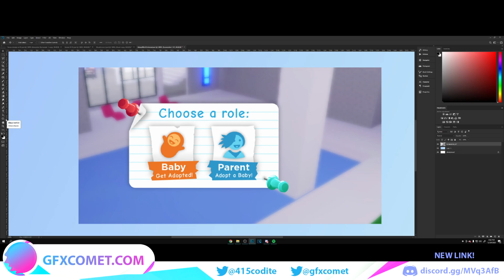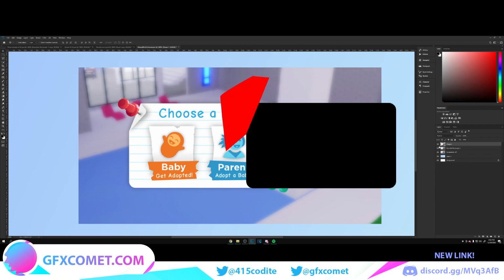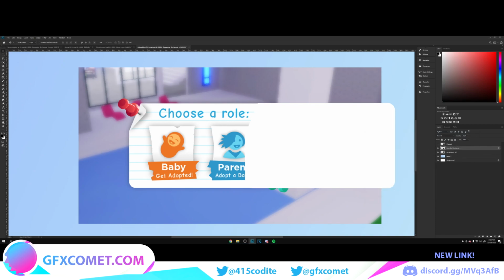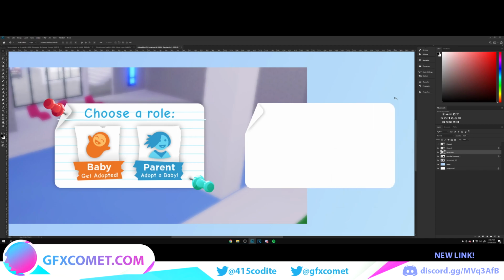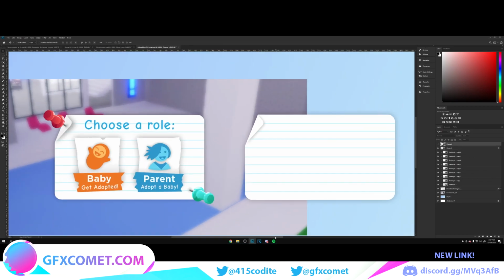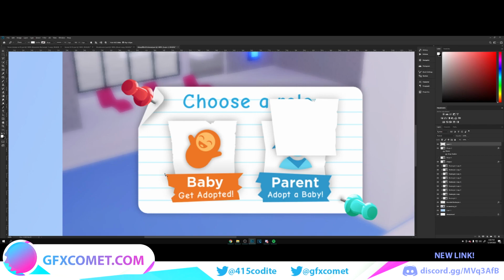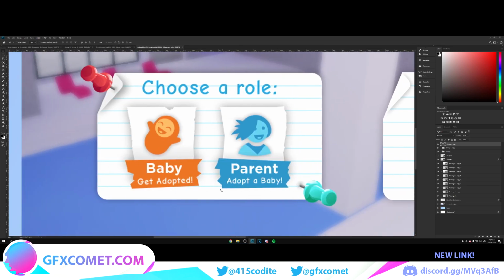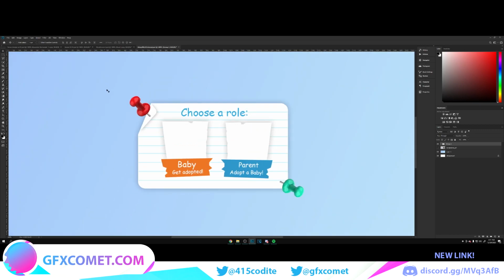ROBLOX UI TUTORIAL: Adopt Me (Part 1) | GFX COMET